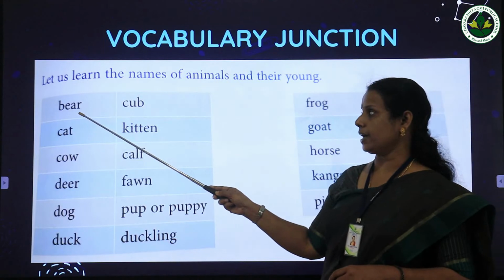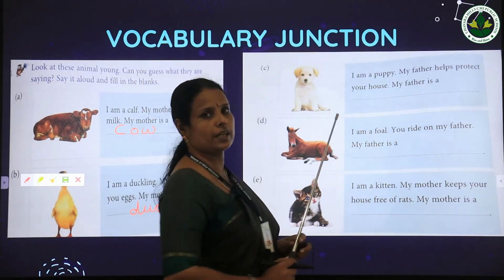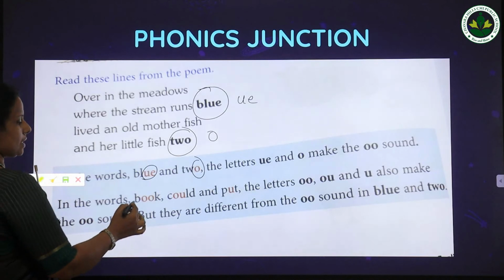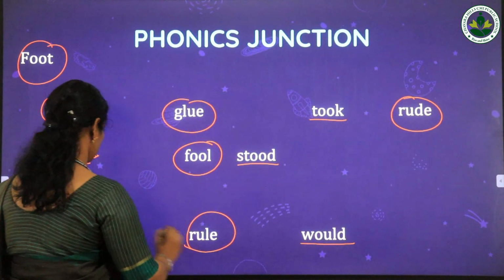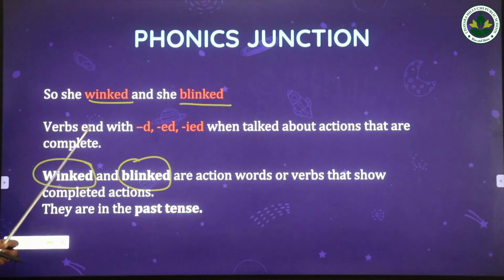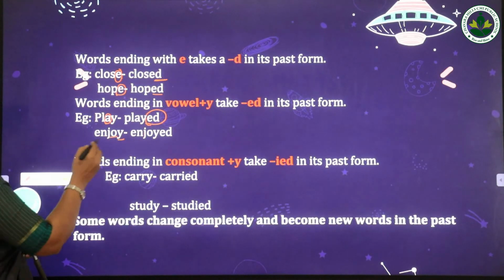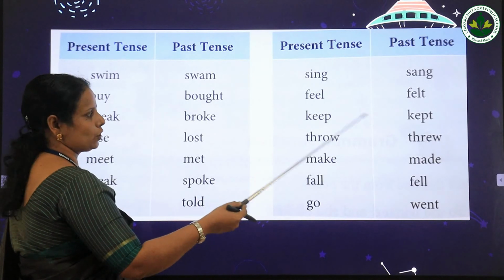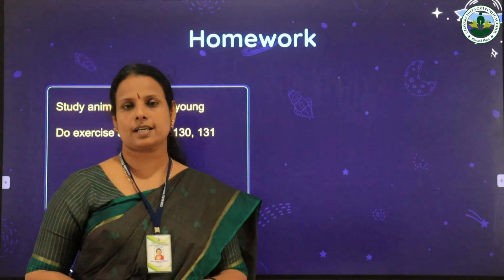2 eng 8 2